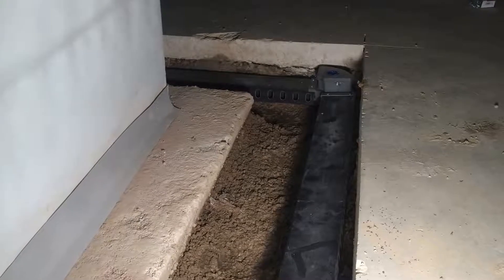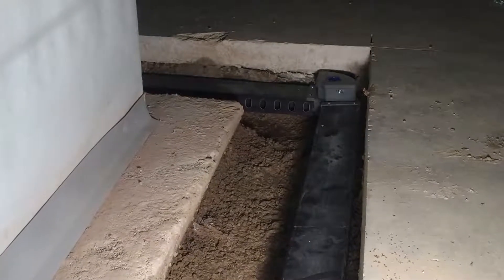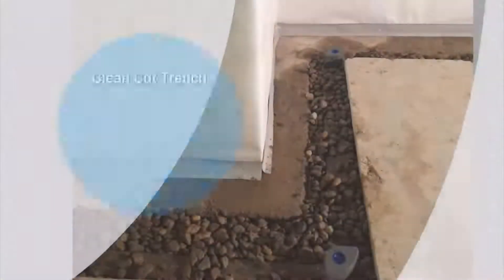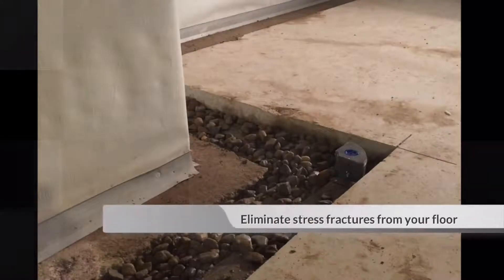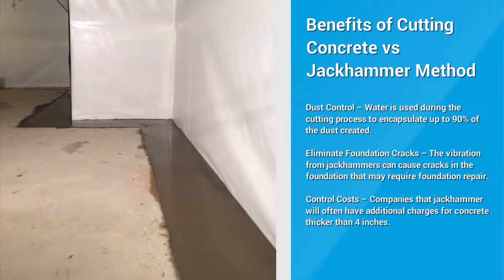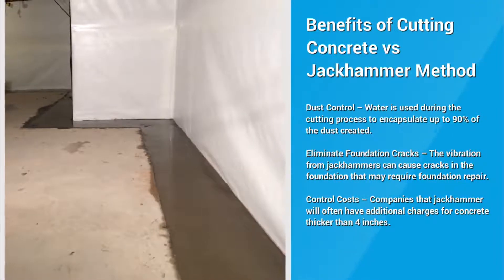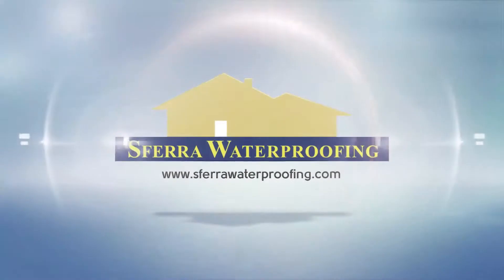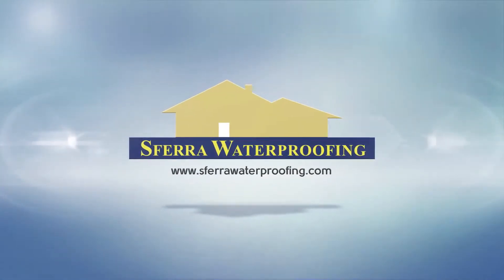Best Way to Waterproof a Basement - Basement Waterproofing Services in Akron, OH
Do you have leaky basement? Don’t let the cost of waterproofing a basement to cause you to settle for a temporary fix like waterproofing paint, such as Drylok, provides for leaky basement walls which doesn’t permanently fix basement leaks. Sferra Waterproofing are the basement waterproofing specialists you can trust to fix your leaky basement. They have an A rating with the Better Business Bureau, they are the best waterproofing contractors in the Akron Canton, Summit County, Portage County and all surrounding areas in Ohio. They will come remove the water from your basement and give you peace of mind by utilizing the latest advancements in dry basement methods and solutions to permanently fix your wet basement.

At Sferra Waterproofing, we strive to give our customers the best basement waterproofing solutions on the market today. If you’re worried about the cost to waterproof a basement, we offer competitive pricing, a FREE in-home consultation to inspect your leaky basement and offer you our best recommendation to finally fix basement leaks and get your dry basement solutions. We guarantee that our waterproofing solutions will permanently repair your basement leaks, your wet basement floor, seepage through basement cracks, flooded basements or any other foundation repair issues that you may have.

We are proud to offer you the best basement waterproofing systems and exclusive products through our waterproofing company. When it comes to your home and family, it is very important to get the best basement waterproofing solutions possible. We are the waterproofing specialists to call. You will deal directly with the owners throughout the entire process, not simply salesmen, like most waterproofing contractors offer.

We want to prove to you that we can provide top quality basement and foundation repair and services, which is why we want to offer you a 10% offer, just mention this video.

For more information about basement waterproofing products and services, contact the experts today!

Sferra Waterproofing LLC
227 East Bath Rd
Cuyahoga Falls, OH 44223